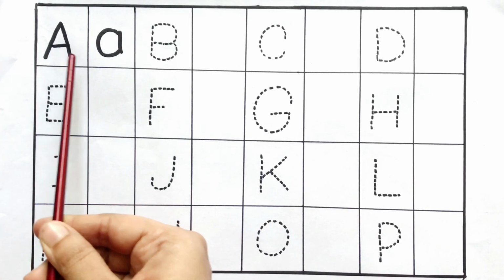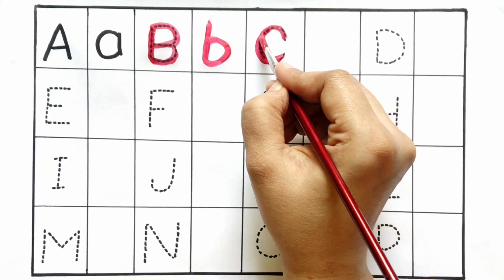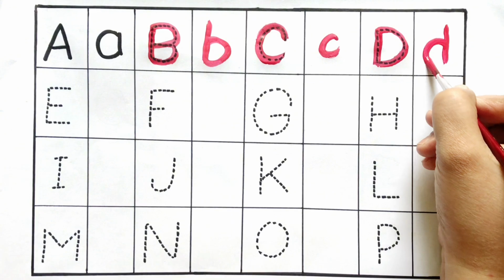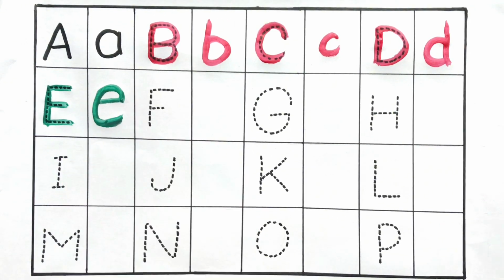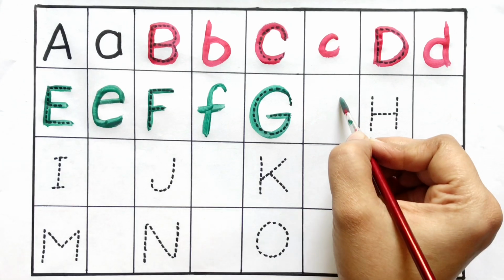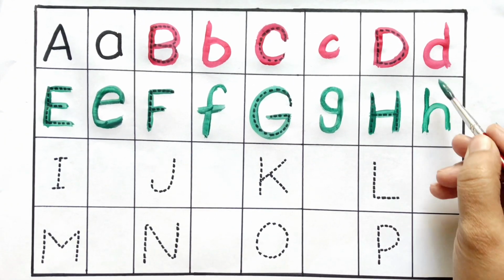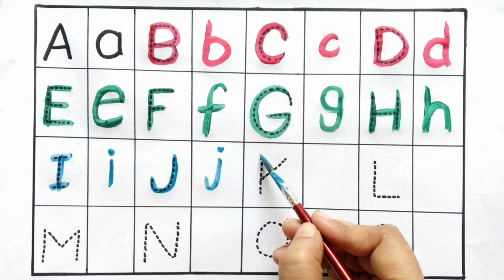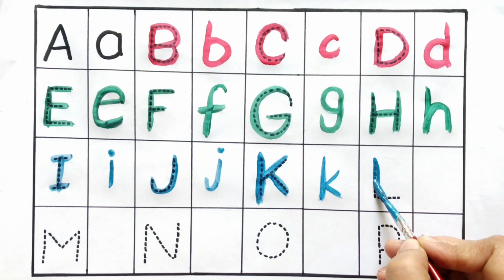Learn to Count, Alphabet A to P || A to P Learning lowercase letters || How to Learn Alphabet ABCD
In this fun and exciting video, we’re going to learn all about the letters from A to P! Join us as we explore each lowercase letter and discover how to write them. Perfect for beginners, this video will help you master your ABCs in no time! Let’s get started and have some fun learning together!
Your Search,
how to learn alphabet a to p lowercase letters,
learning each letter of the alphabet,
lowercase alphabet letter a learn to read and write,
c is a letter in the alphabet,
lowercase letters a to z,
learn the letters ofthe alphabet,
lowercase letters for kindergarten,
lowercase letters for preschoolers,
learn the letter of the alphabet,
alphabet song with lowercase letters,
p is a letter in the alphabet,
lowercase a to z,
how to write the lowercase letters ofthe alphabet,
how to learn the letters and sounds of the alphabet